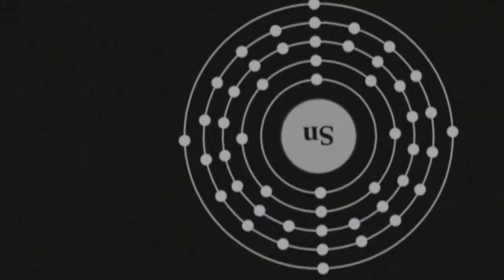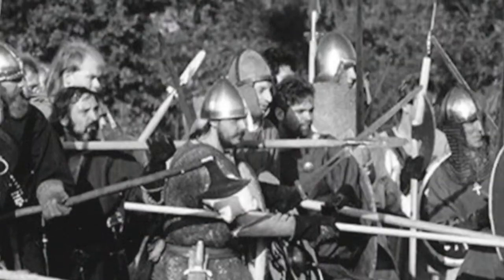The Story of Tin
Artica#2998

🔘GAMING CHANNEL:
GoryGaming

🔘MUSIC
Days Like These - Chillhop
Running Free - INOSSI

FOR MORE FUN VIDEOS!